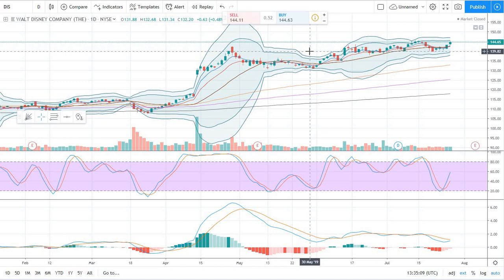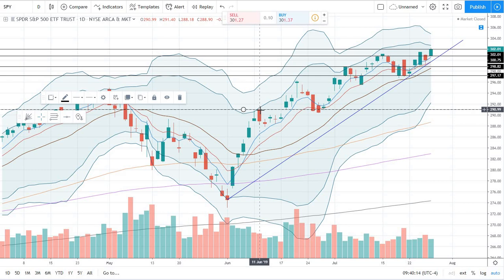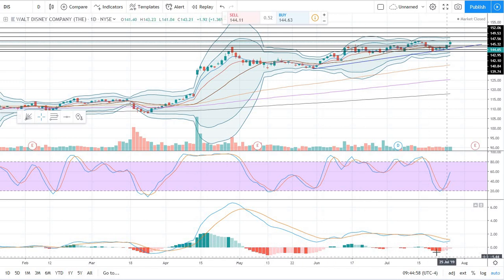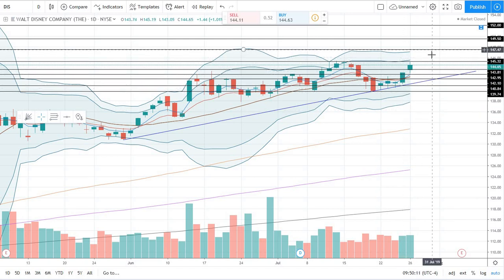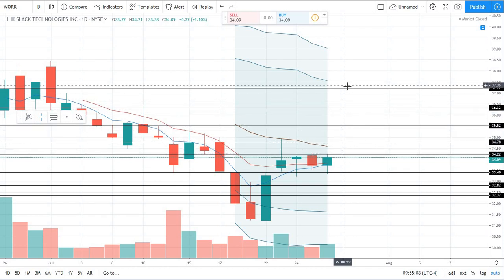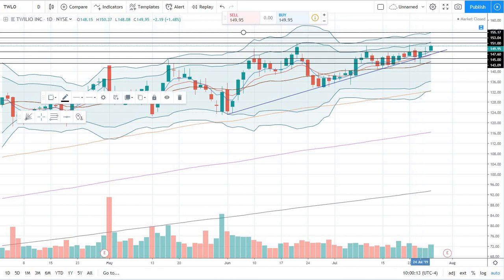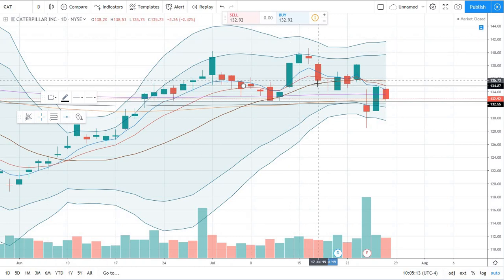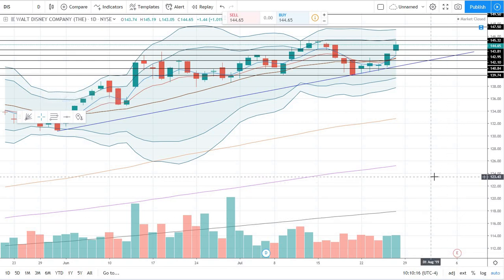Mapping out swing trades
Information purposes only
Blaze capital
Swing trade